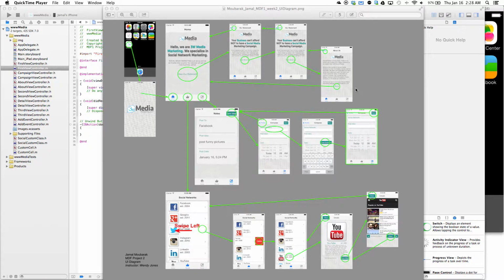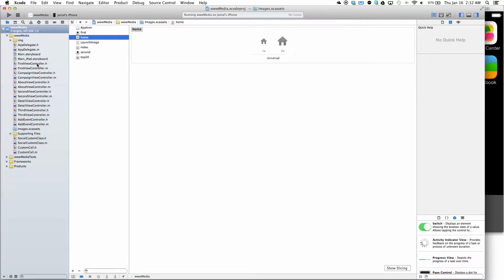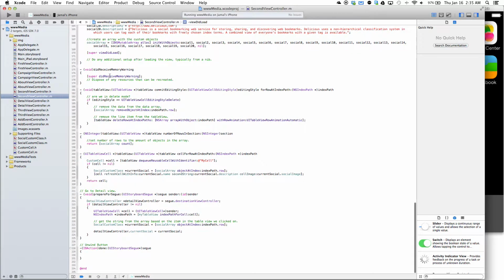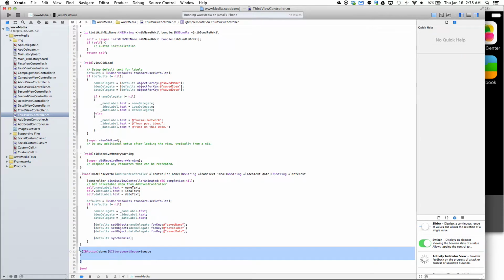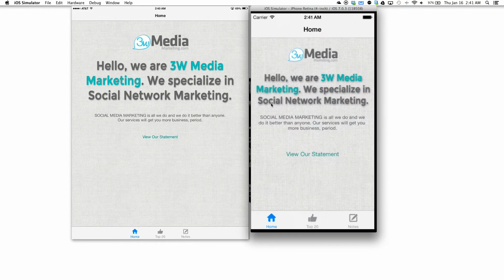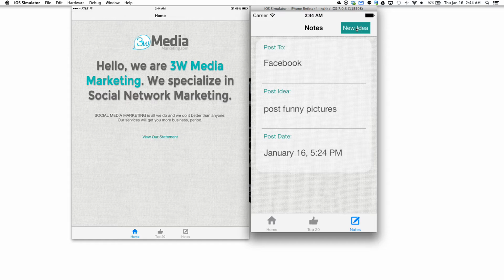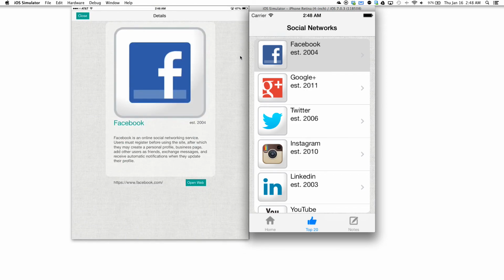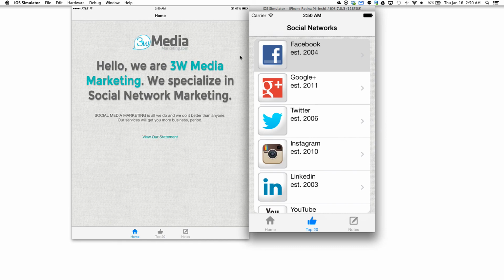Jamal Moubarak MDF1 week2 review